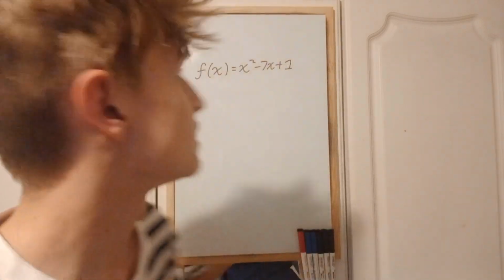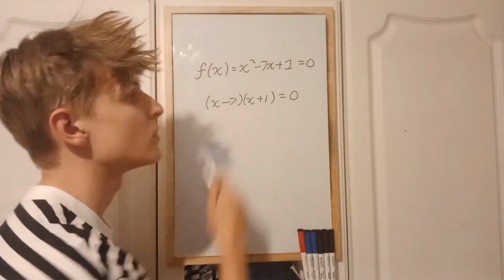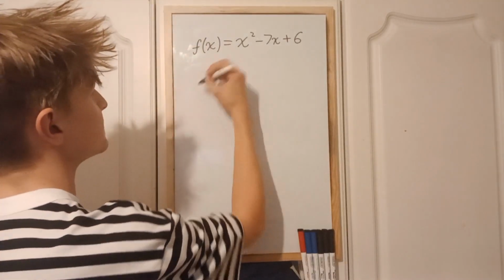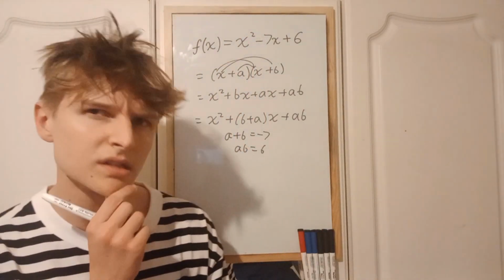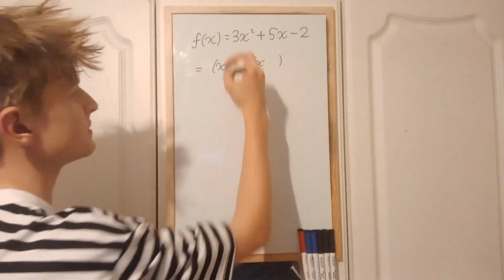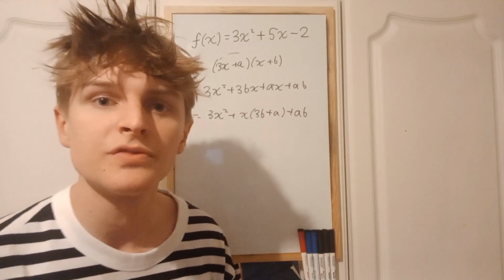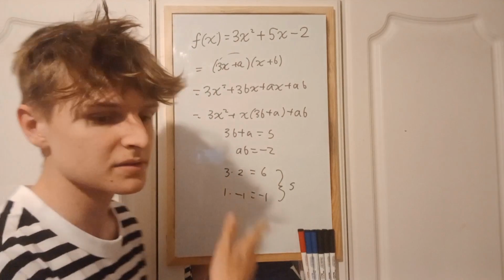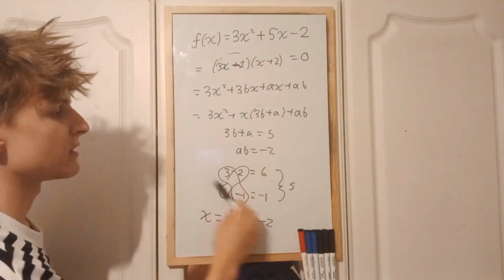AS Maths - Solving Quadratics By Factorising - mathswithhamblin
nice video about factorising!